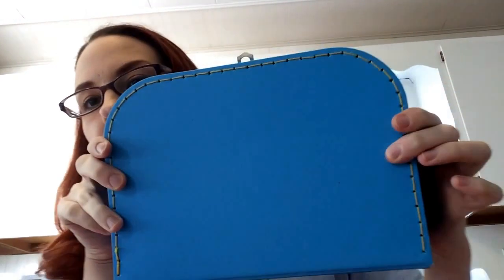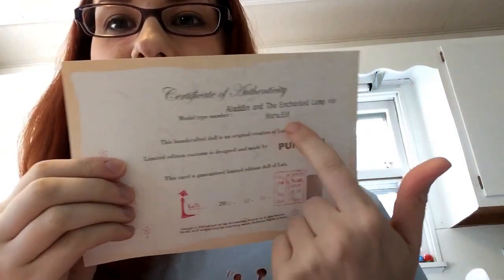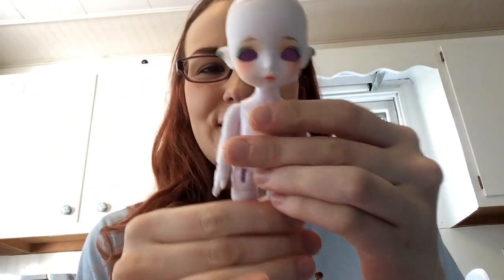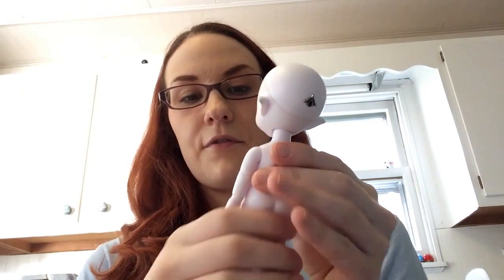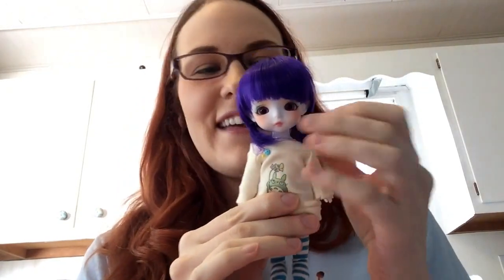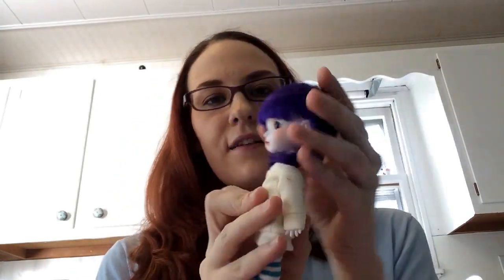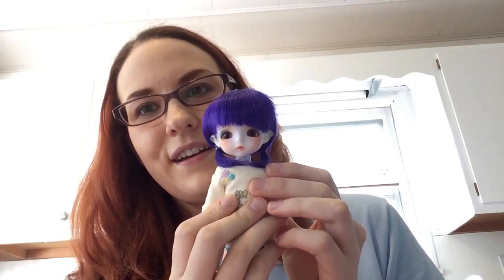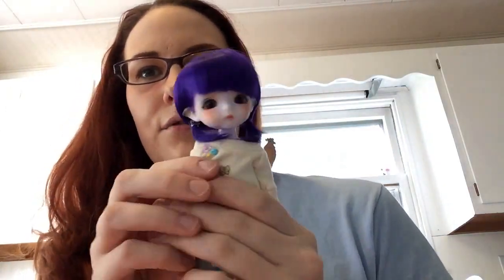My Grail Doll Arrived Today!!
*gasp* SO HAPPY!!